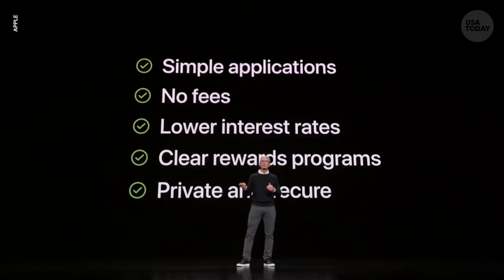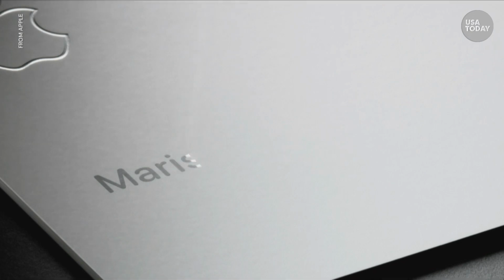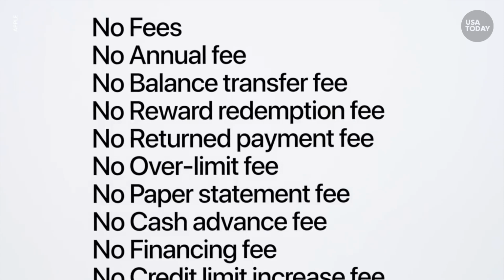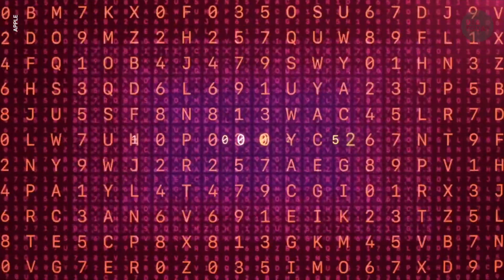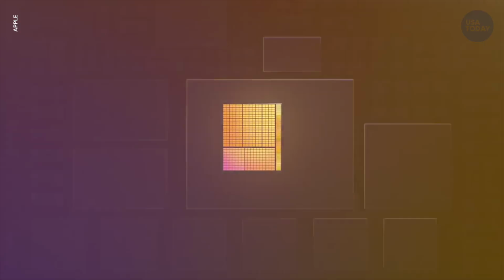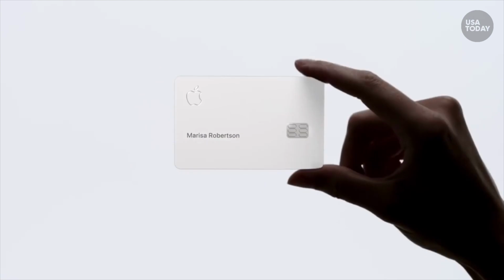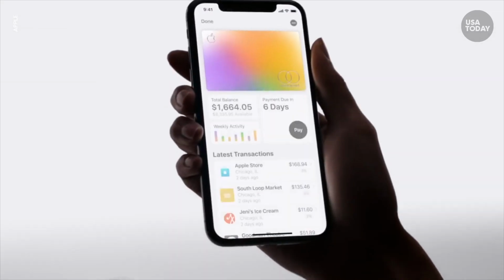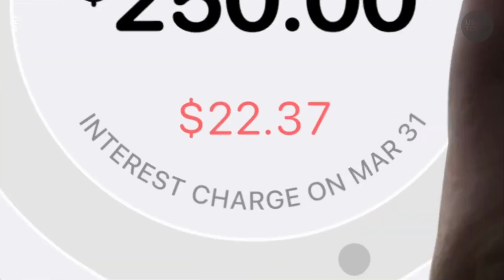Here's how Apple's new credit card compares to the competition | USA TODAY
Apple is inviting a limited number of people to apply for the card in an email it's sending on Tuesday, August 6th.

The sleek number-less titanium card that integrates with Apple Pay, the company's digital wallet, was announced in March. Goldman Sachs is the issuer behind the Apple Card and will decide whether an applicant has the proper creditworthiness for approval.

» USA TODAY delivers current local and national news, sports, entertainment,  finance, technology, and more through award-winning journalism, photos, videos and VR.